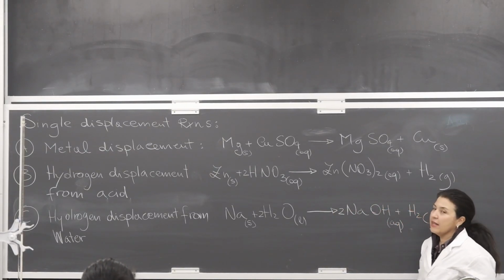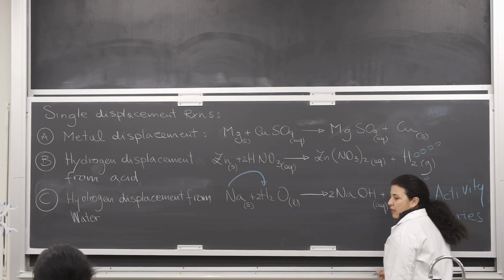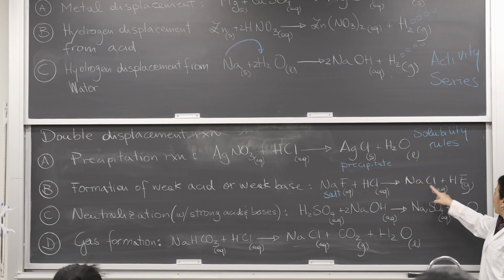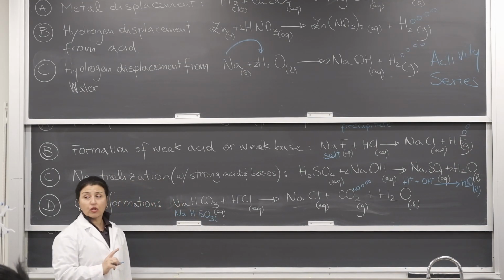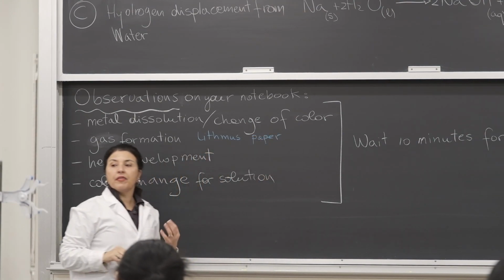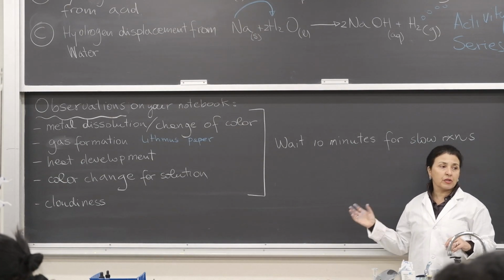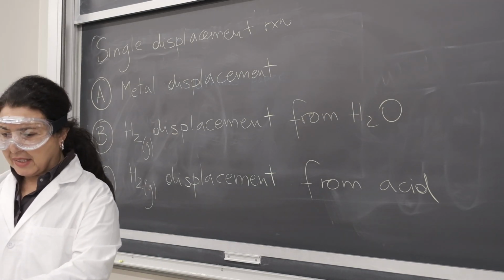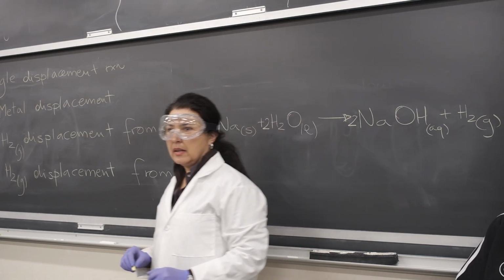Expt.3 Single and Double replacement reactions